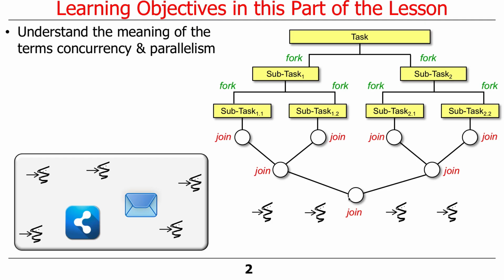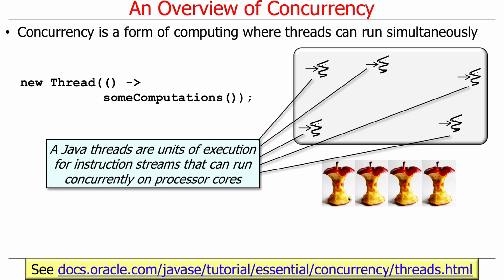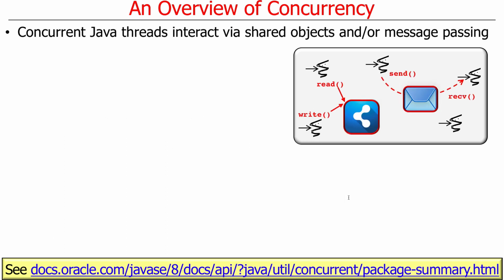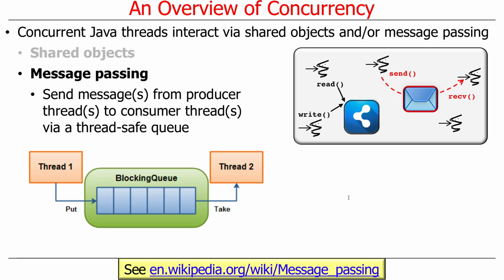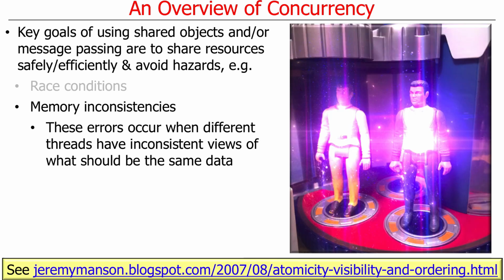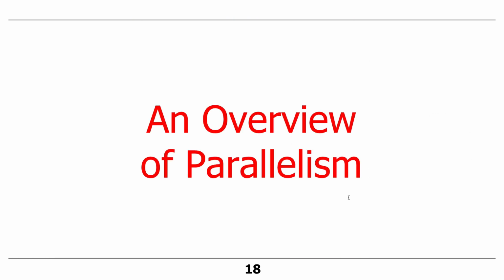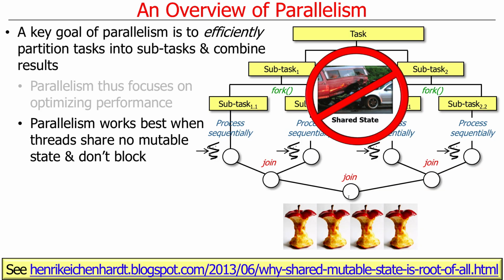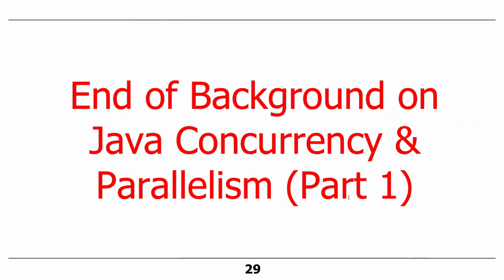Background on Java Concurrency and Parallelism (Part 1)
This video explains the meaning of the terms "concurrency" and "parallelism" in the context of Java programming.